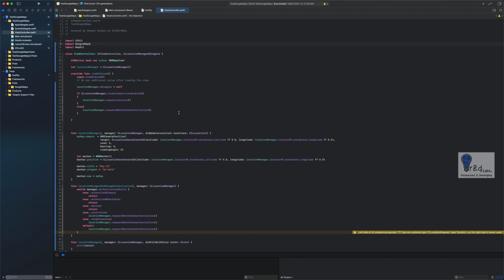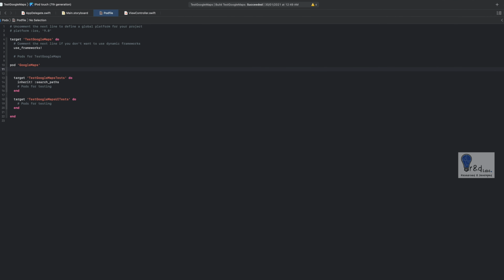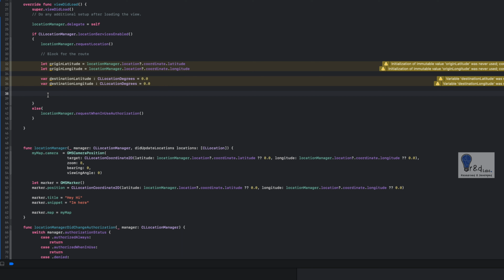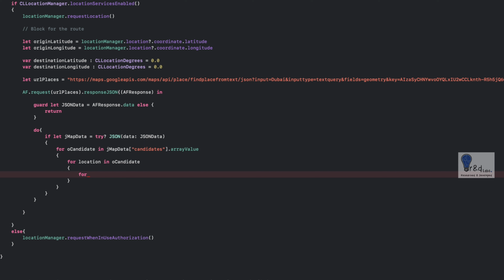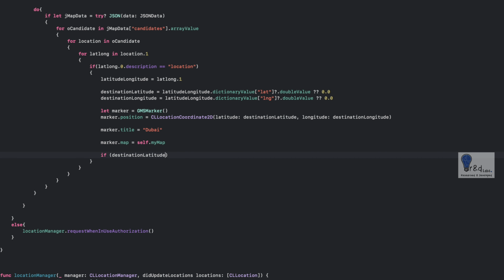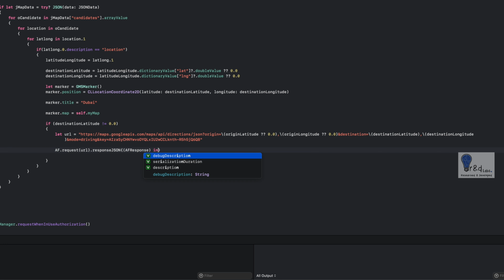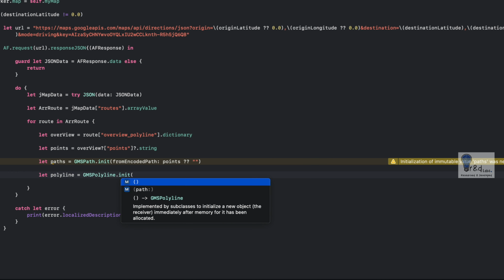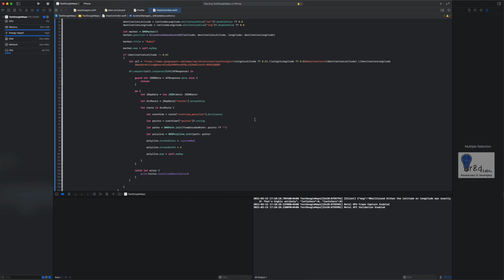How to use Places API and Directions API and show a Dynamic Route on a Google Map in Swift?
Maps Series: Tutorial 2 📝

In this tutorial we'll see how to add a Dynamic Route using the Places API and Directions API in Google Maps in your Swift Project.This tutorial is the second in the series of implementing various types of Maps in Swift, so make sure you have subscribed 👆to our channel and you have hit the notification button 🔔

📌Recap of the Tutorial 1 from 00:43
📌Tutorial 2 Preface from 02:56
📌Enabling Directions API and Places API from 03:33
📌Adding the Alamofire and SwiftyJSON Pods from 05:36
📌Querying the Places API from 08:04
📌Querying the Directions API from 22:16
📌Demo, Showing the Dynamic Route on a Google Map 33:19